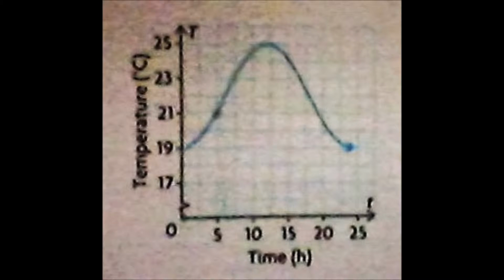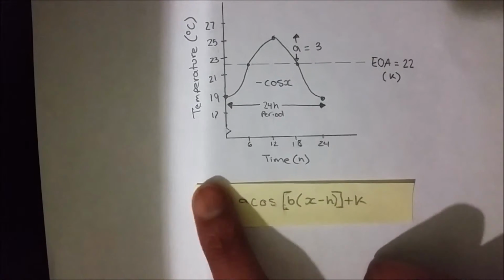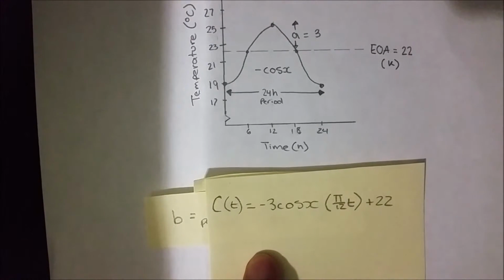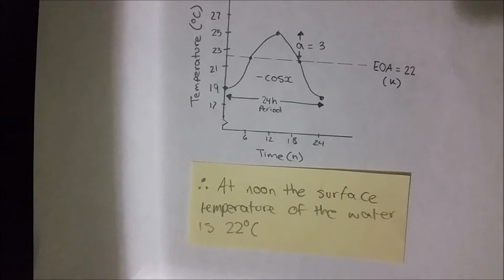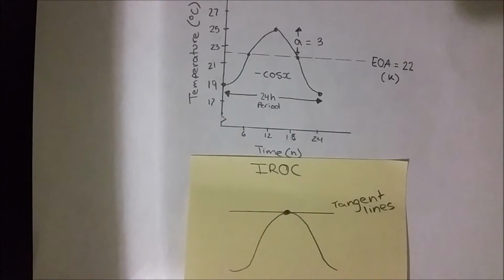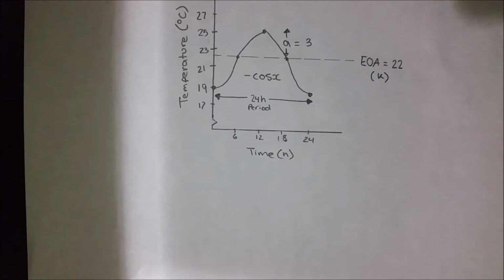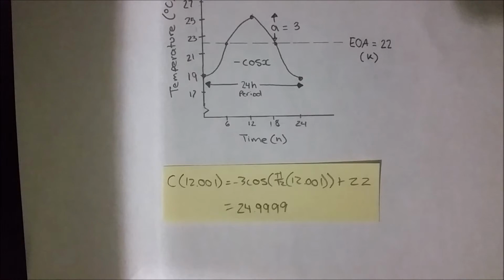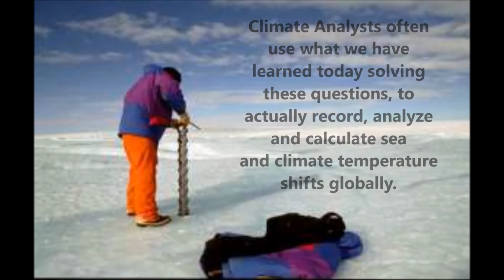Disha Nayak Tadros Math CCT